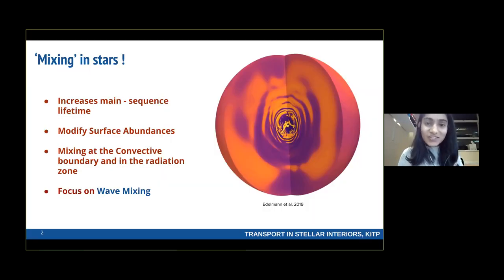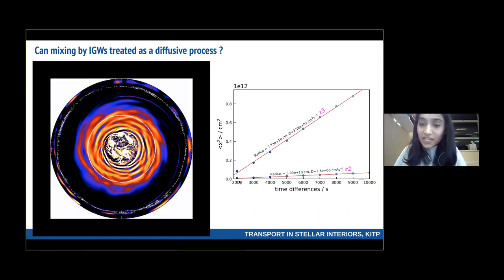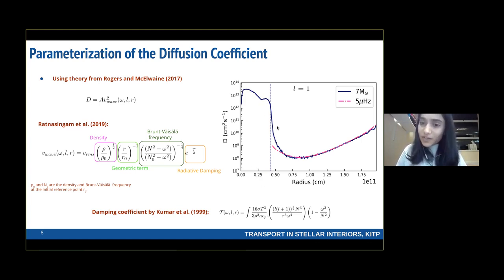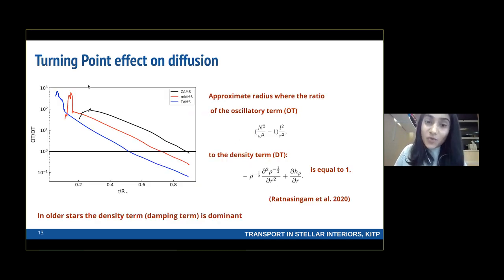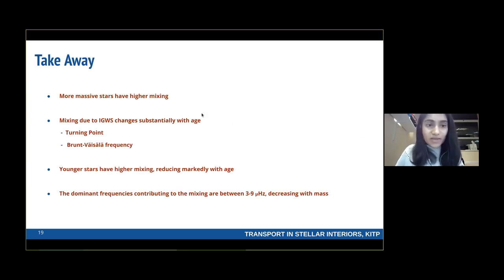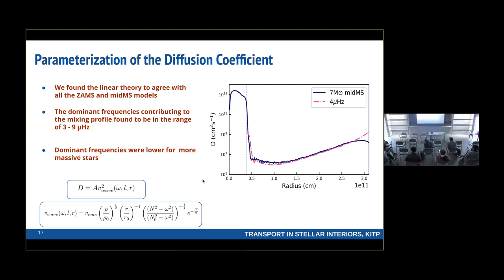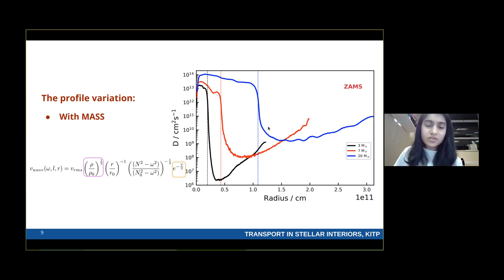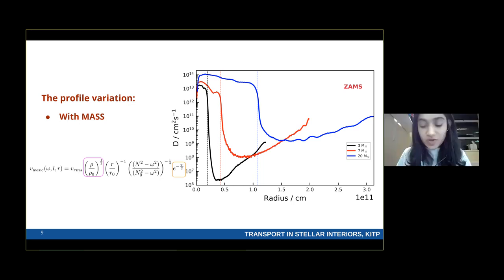Mixing by Internal Gravity Waves in Stars ▸ Ashlin Varghese TRANSTAR-C21